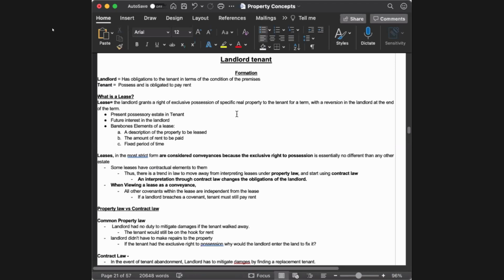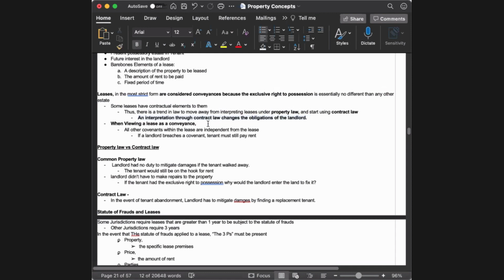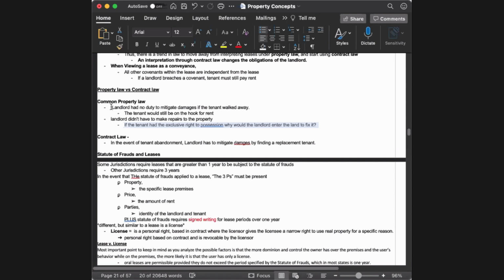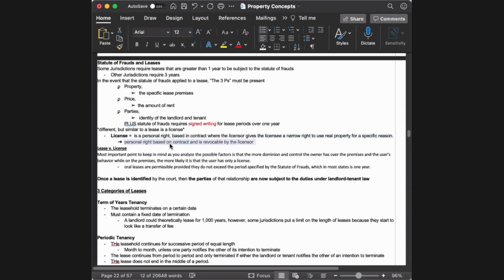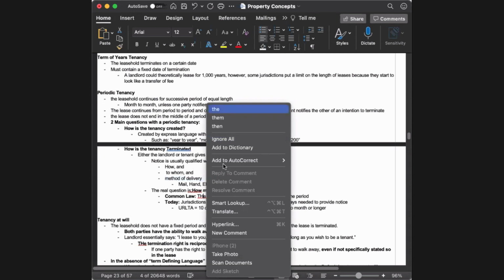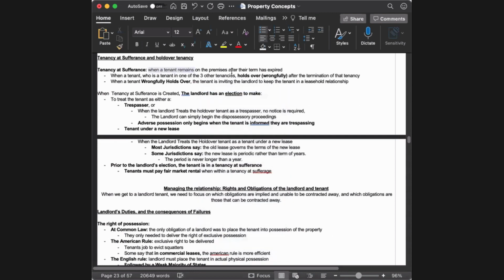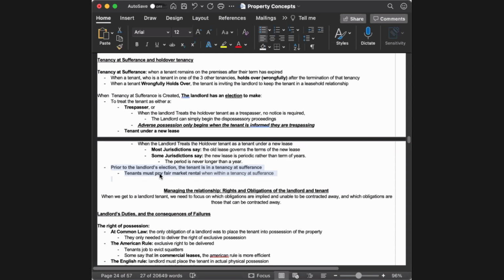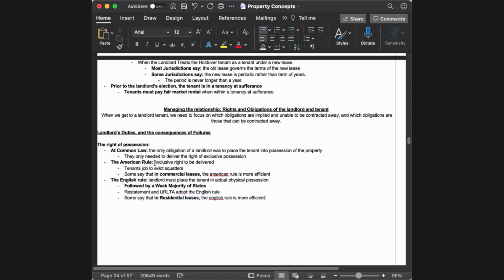AF Session #5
Landlord-Tenant, Lease, Lease v. License, 3 types of leases, Rights and obligations of landlord and tenant.